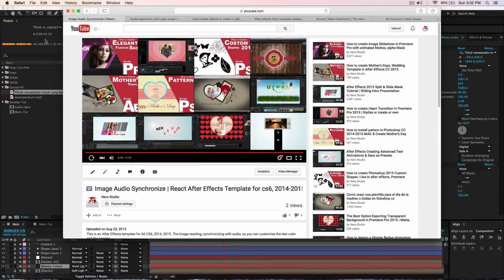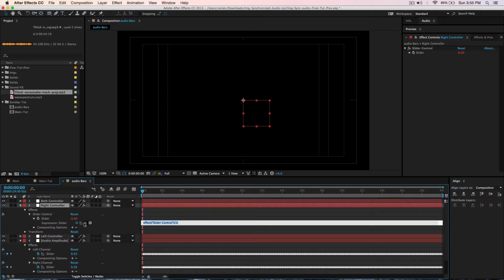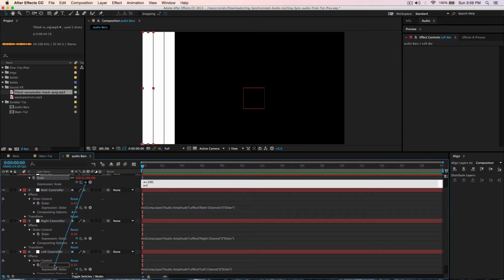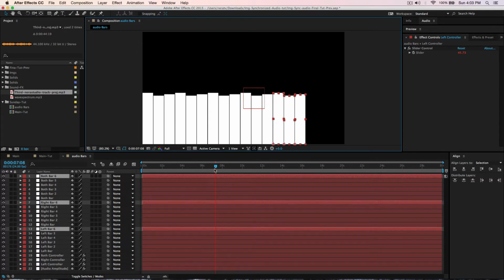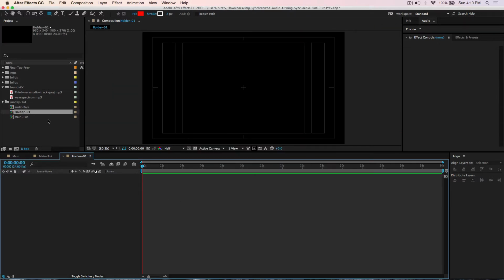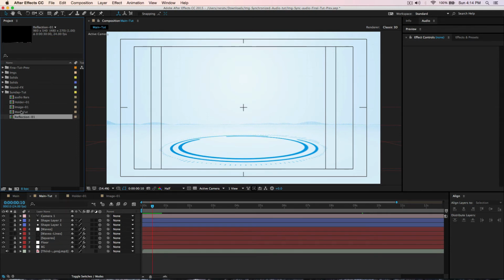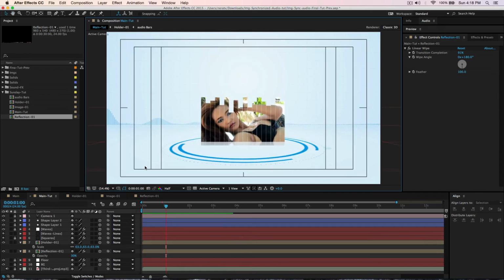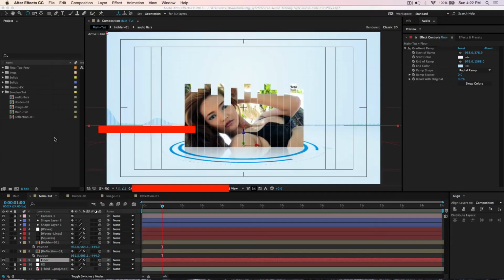Tutorial Image audio spectrum tutorial in after effects | Synchronizing audio with image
In this tutorial we gonna create a image synchronized or react to the audio using the audio amplitude, due a request on youtube premiere matte or mask inserting image, i decide to reveal how did i create this project so here we are walk through and build in after effects with a couple steps, and also to create the waves and the backgrounds make sure to check my other tutorial.

In order to download the After Effects template just need to buy the Nera Sound Pack FX and you will have the links where to download and the password to unzip the file,also down bellow we have the links the the previews for the AE projects, any other question, please visit our contact page or leave us a comment on youtube or use our facebook messenger for quick help…